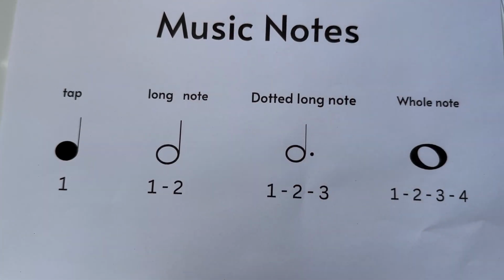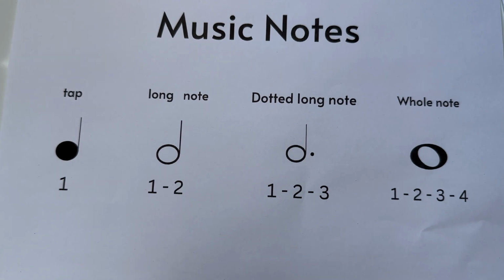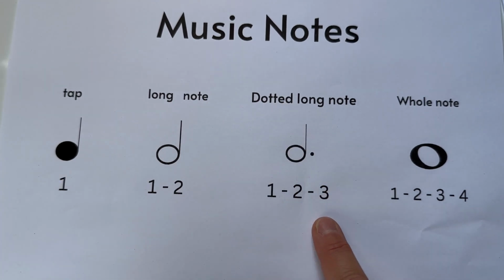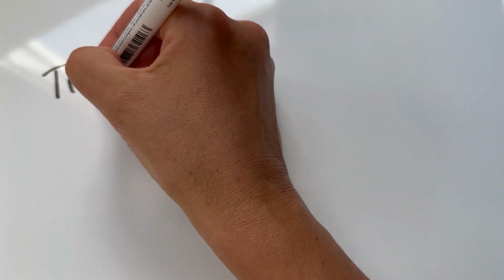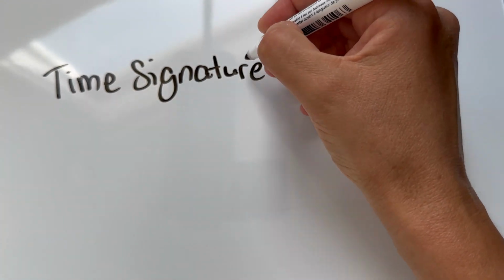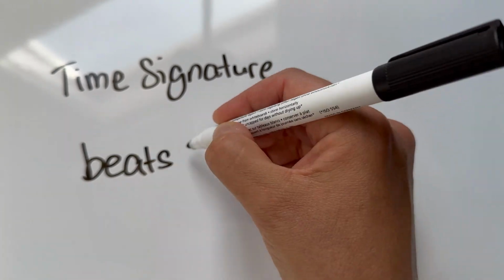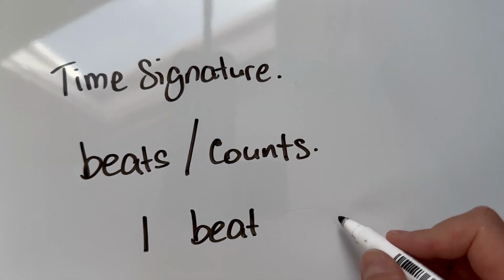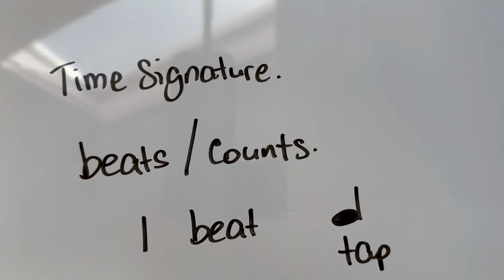Bastien Primer Level - Lesson 13 - page 24 Review Sections 8 and 9